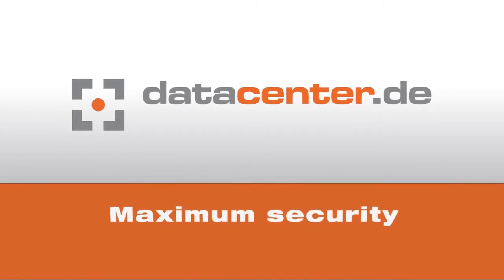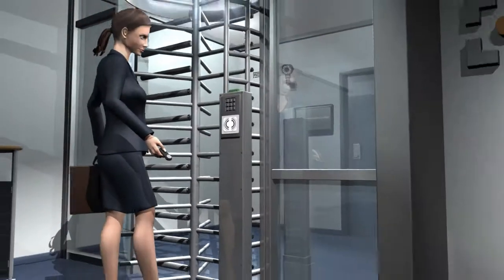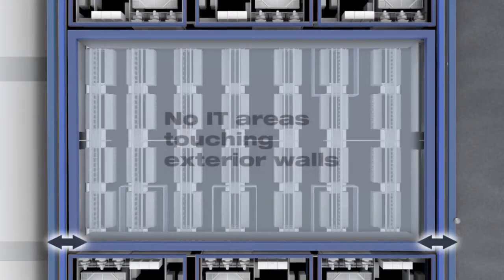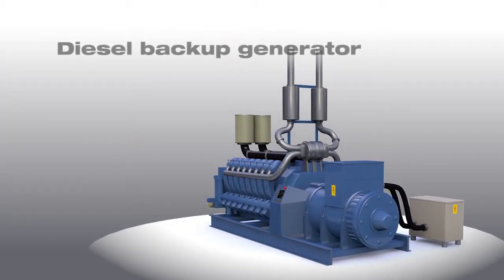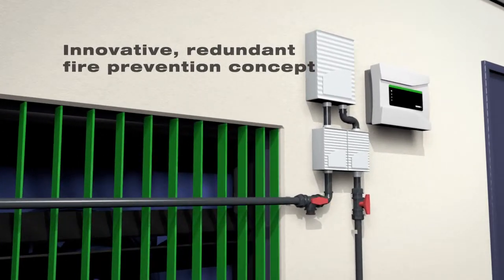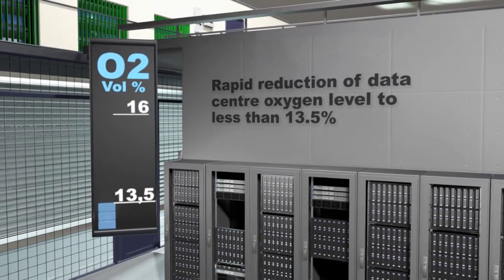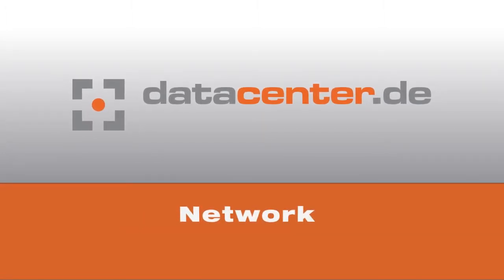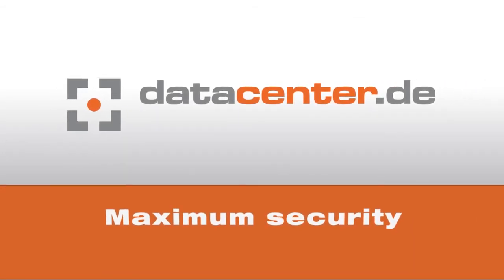Data center Nürnberg Süd: Security and availability - datacenter.de (2012/20213)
Multi-level security zones, goods and people separation and biometric authentication - in Europe's most modern data center in Nürnberg Süd, no compromises are made in terms of security either.